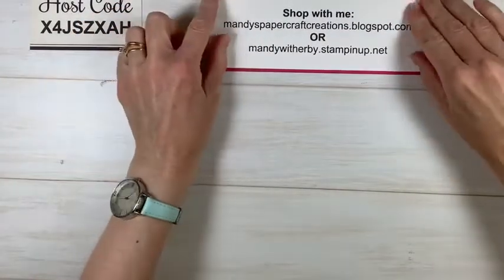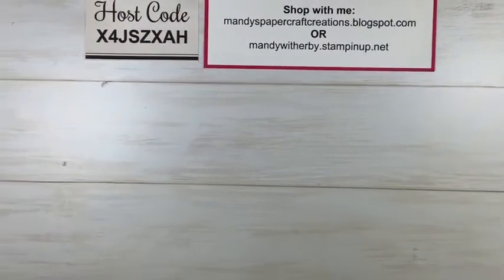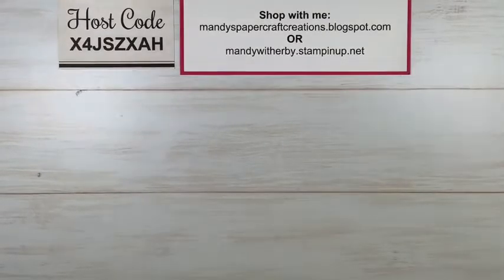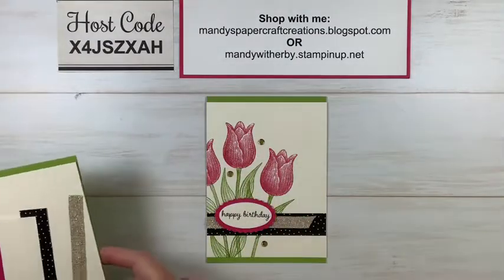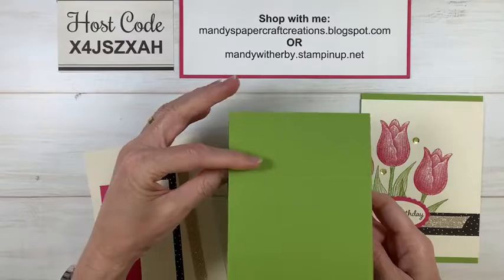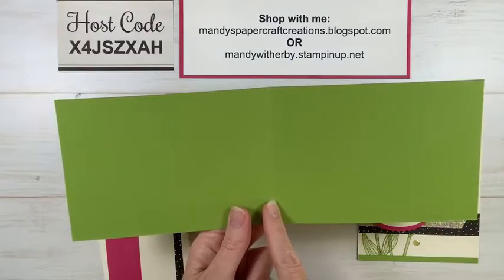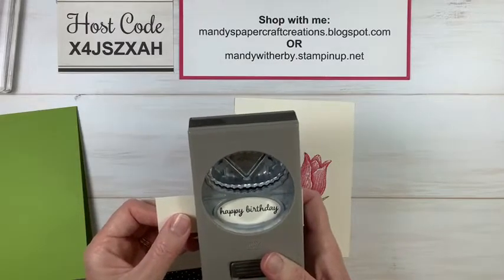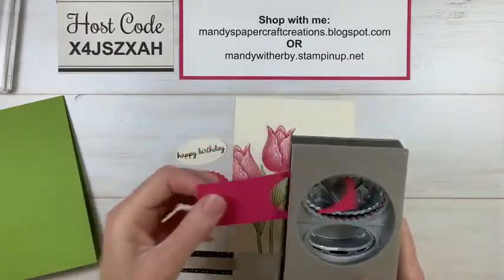Timeless Tulips Quick & Easy Card | Stampin' Up!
In my weekly Live Creative time today, I created this quick and easy card using the Timeless Tulips stamp set with Melon Mambo and Granny Apple Green ink.
For the sentiment I used Memento Tuxedo Black and the Double Oval Punch.
I also used Very Vanilla, Granny Apple Green and Melon Mambo cardstock, with Pattern Party Designer Series Paper and Fine Art Ribbon with Sequins for Everything to embellish.
All measurements are given on the video.